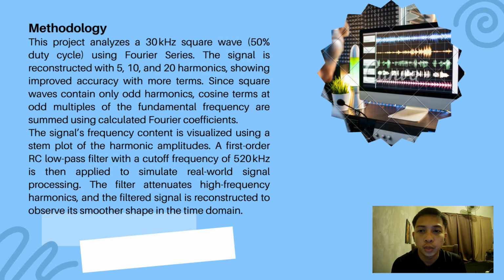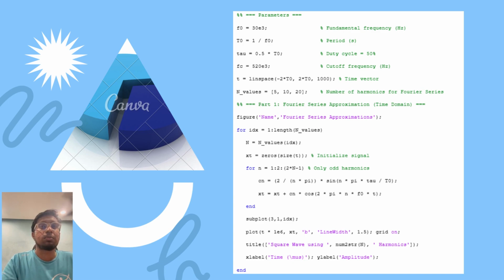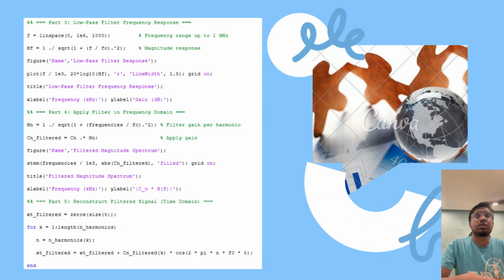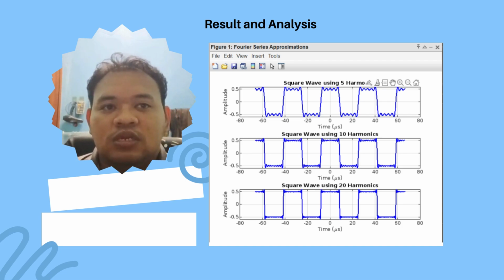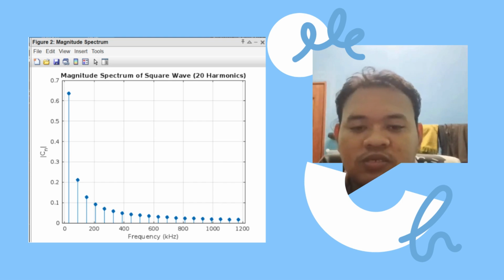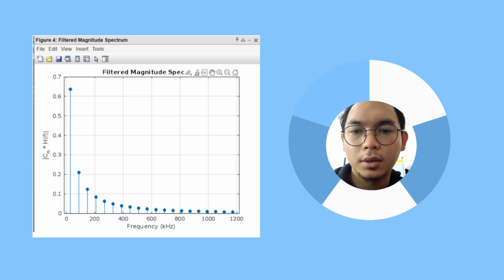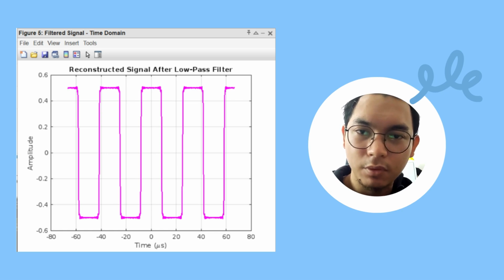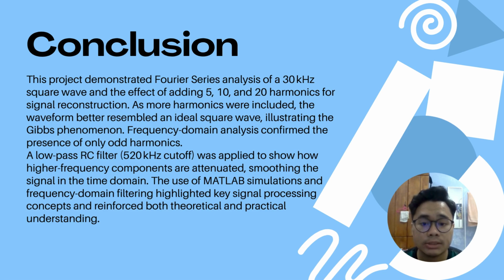Presentation Fourier Series Analysis Project